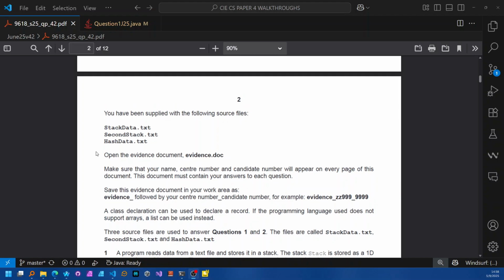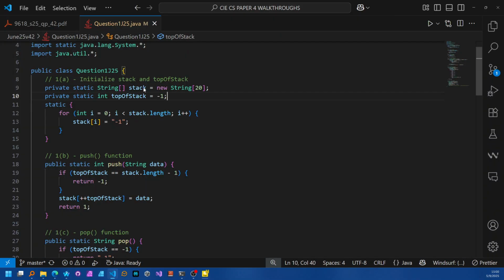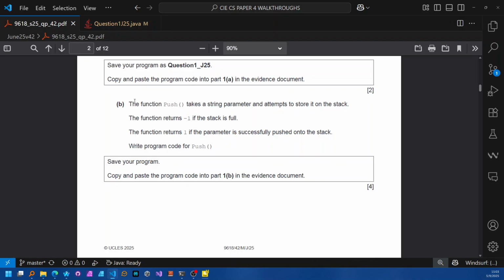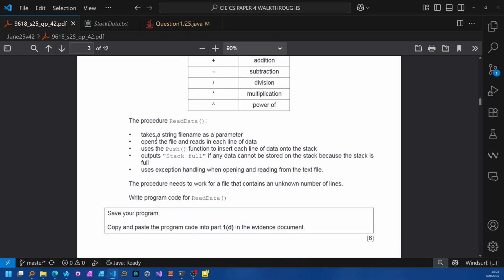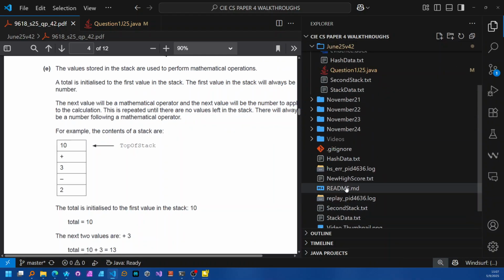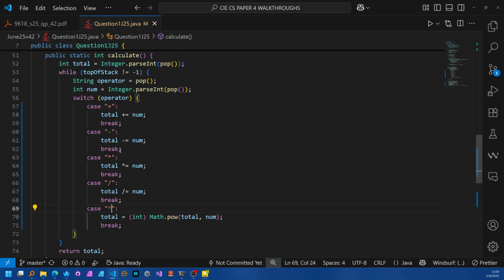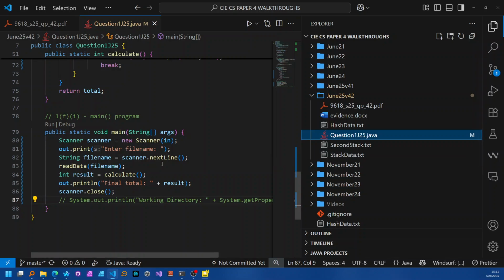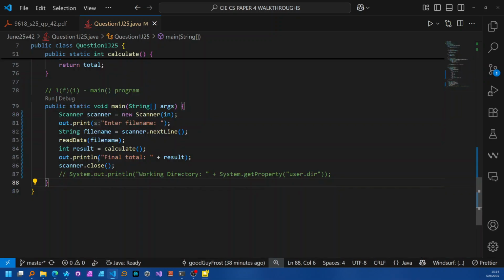June 2025v42 Question 1 Java Implementation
Java solution to 9618/42 question 1 of June 2025.